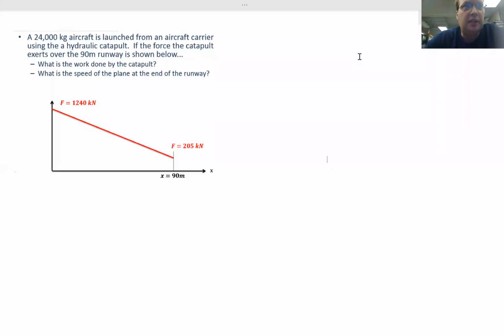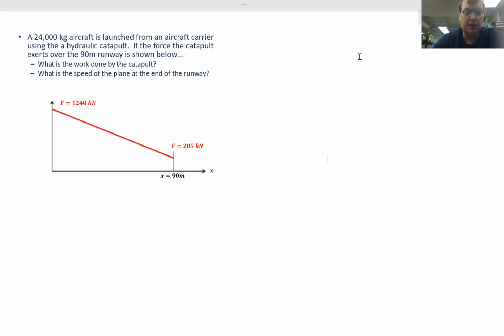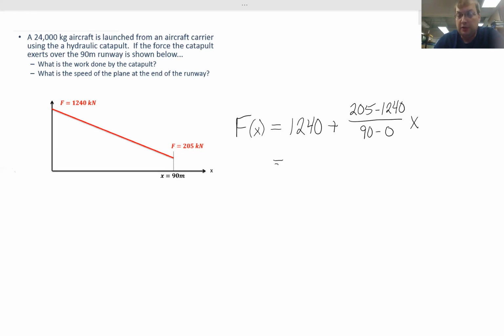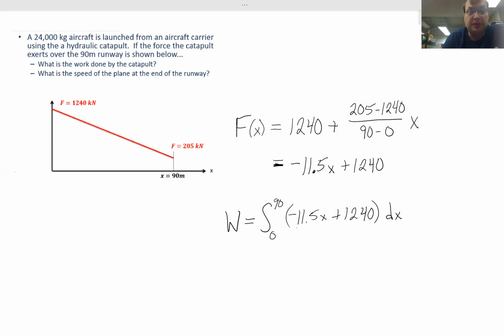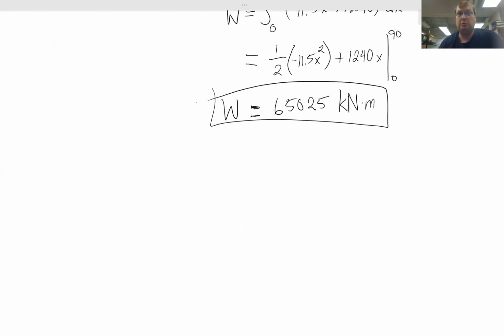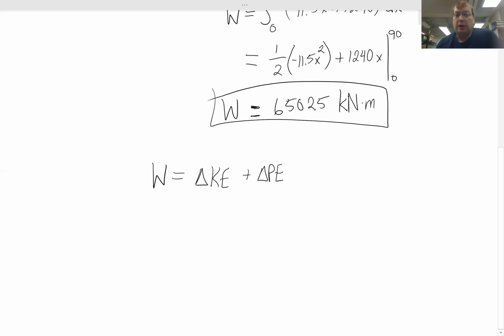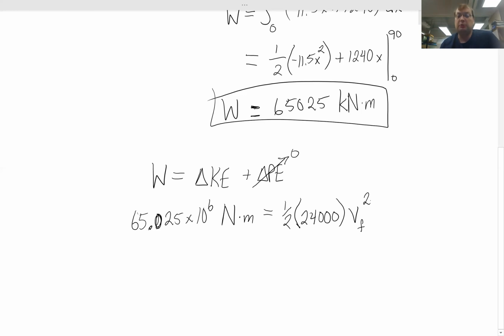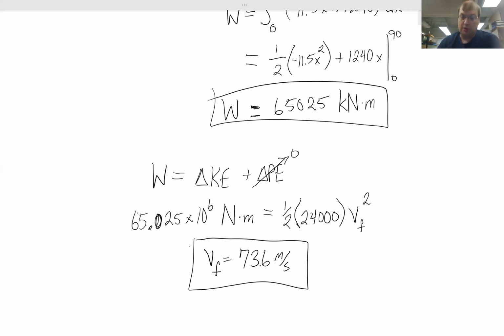Work Energy WP004 DJM